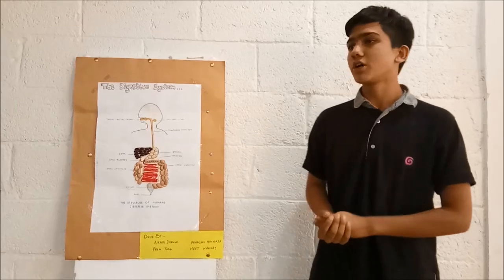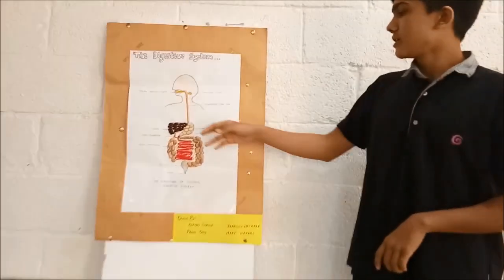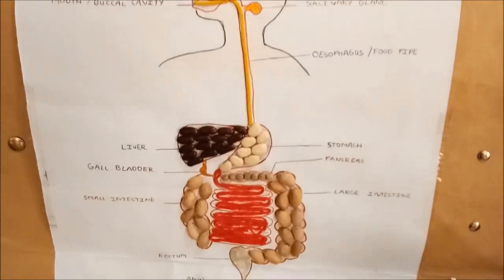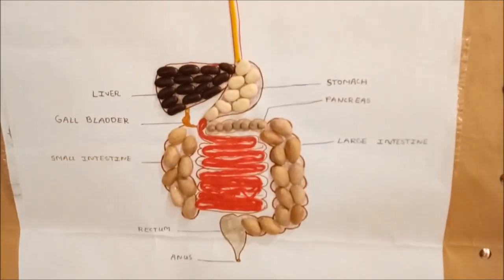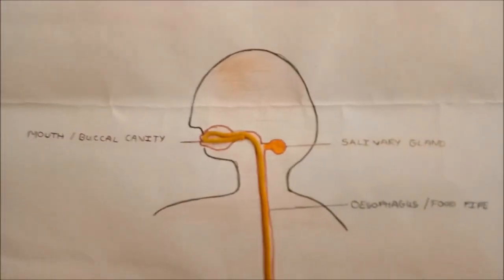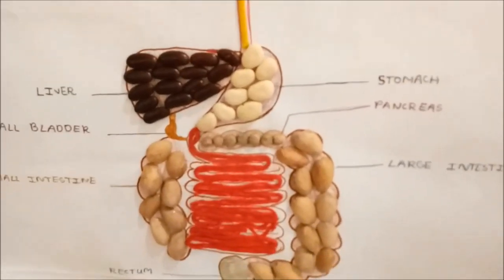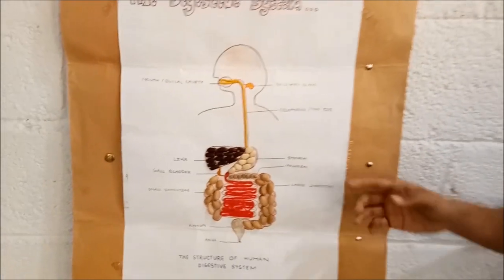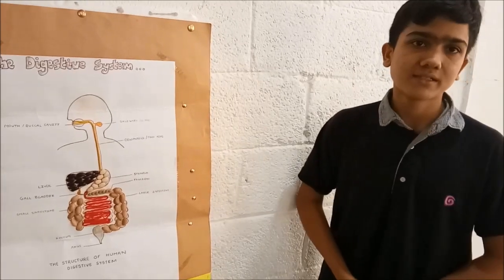Digestive system home made project (model) from grocery items.....